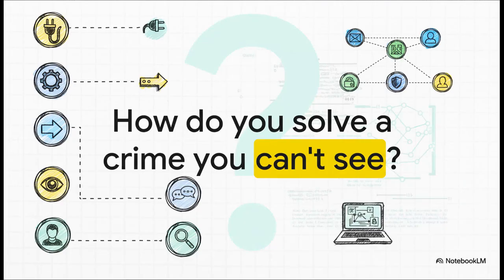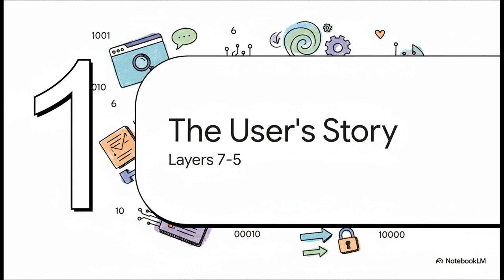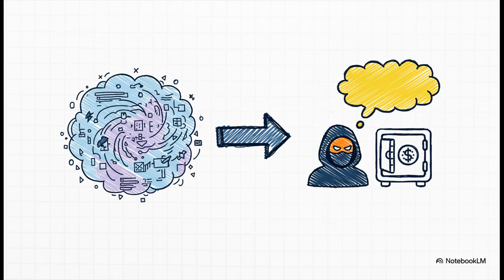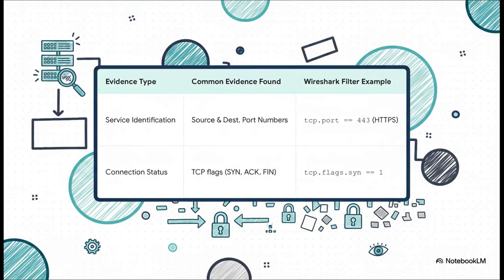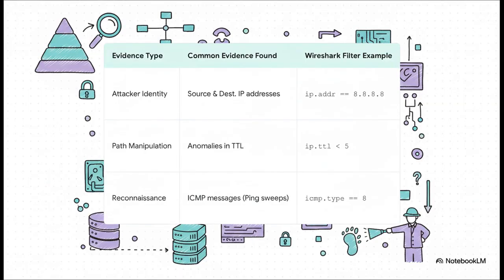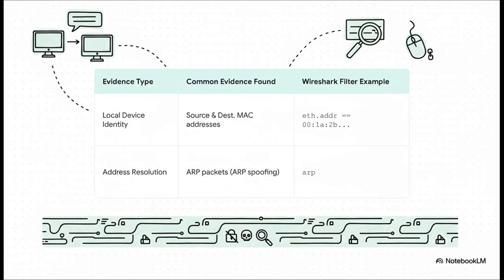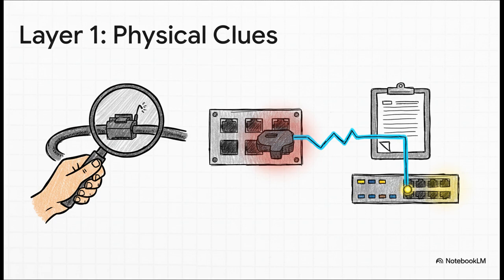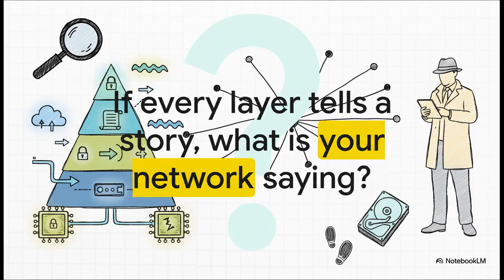Network Forensics - OSI Model